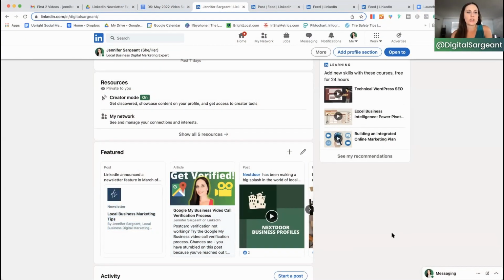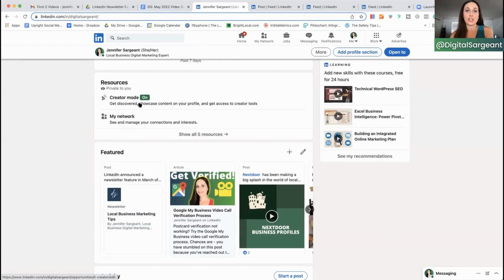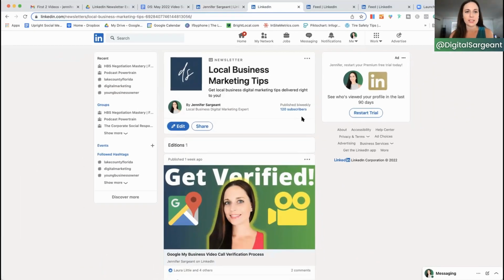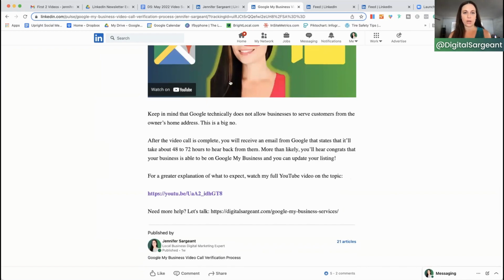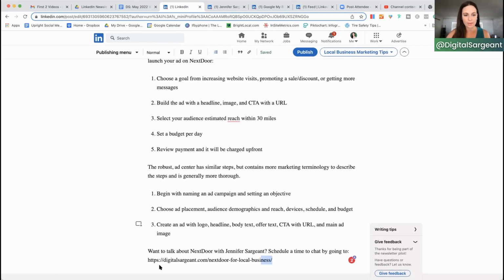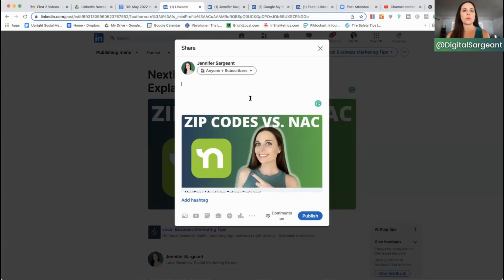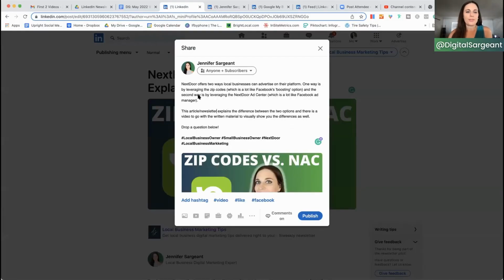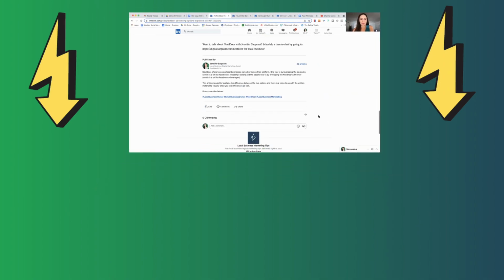Linkedin Newsletters and Articles Explained (2022)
Everything you need to know about Linkedin Newsletters for your personal LinkedIn page! Important note: this should not replace your e-mail marketing strategy but supplement your touch. Linkedin will 'own' the data unlike email marketing campaigns, you own the data.

00:00 Introduction to LinkedIn Newsletters
00:40 How I discovered Linkedin newsletters on my personal page
01:00 How LinkedIn alerts connections about your newsletter
01:20 Important message LinkedIn Newsletters
02:00 How I am using LinkedIn Newsletters
02:25 First steps to using LinkedIn Newsletters
02:46 CORRECTION: LinkedIn is rolling out newsletters to business pages now! The process is the same for personal pages and business pages
03:20 What my newsletter looks like
03:49 Write a LinkedIn article and publish a LinkedIn newsletter together
04:30 Formatting the Linkedin newsletter content
07:30 Promoting the article on LinkedIn with. LinkedIn post

Hi, Jennifer Sargeant here, local business digital marketing expert. I am the founder of Digital Sargeant, a local business digital marketing agency, and the creator of Freelance & Financial Freedom, a coaching program for freelancers who want to become agency owners.

✅✅✅If you’re looking for a coach to GUIDE you through the freelancing trenches then look no further. Check out Freelance + Financial Freedom Blueprint by going

✅ Enhance your YouTube SEO with TubeBuddy!

✅ Schedule posts on Google My Business + more with Publer!

PS: This entire video was made from my iPhone!